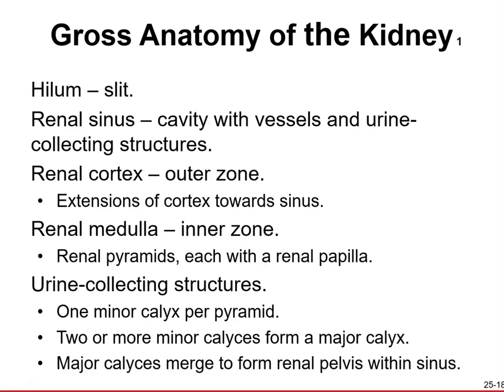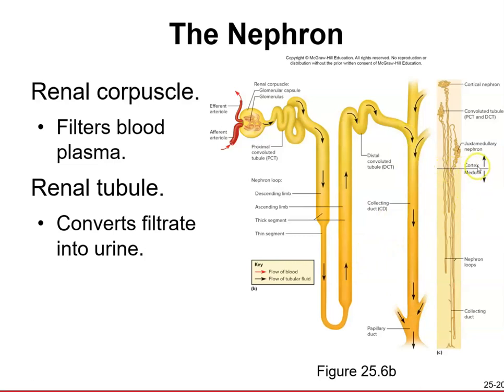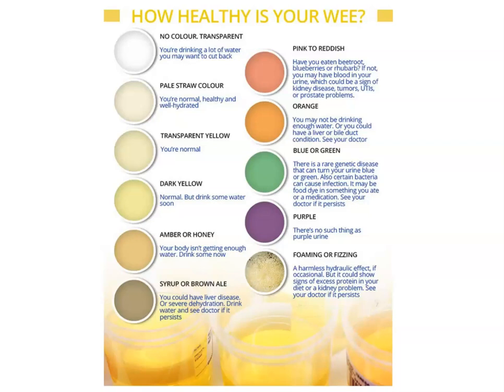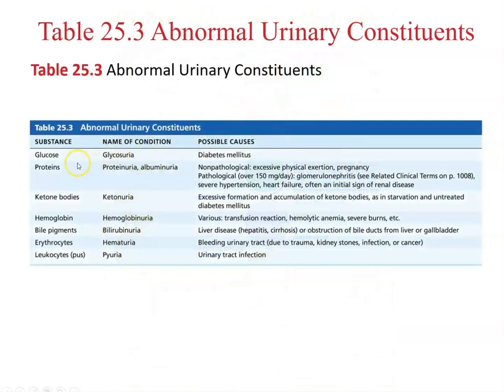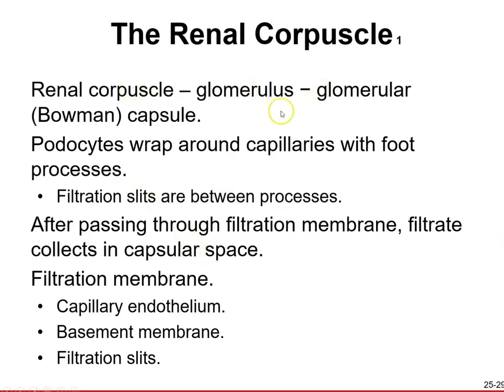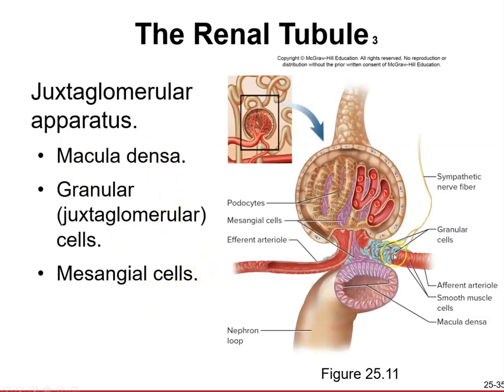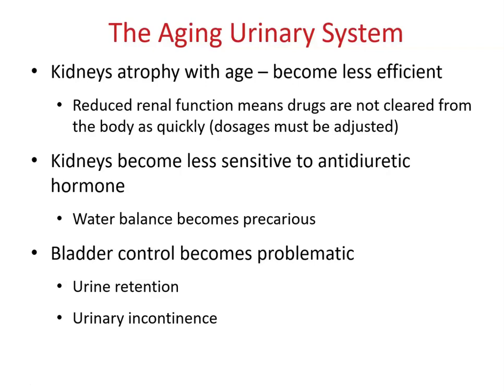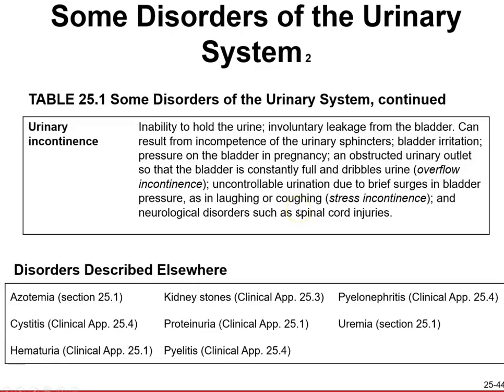Human Anatomy Ch25 Urinary System P2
This lecture will continue with the Urinary System:  Kidneys, Ureters, Bladder, and the Formation of Urine in the Renal Corpuscle.